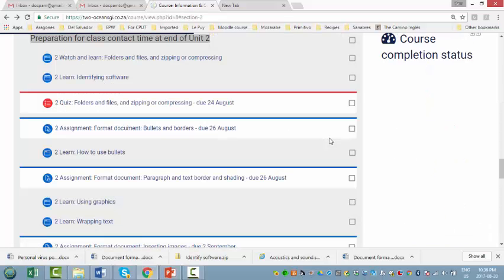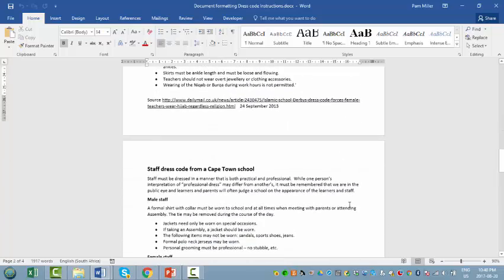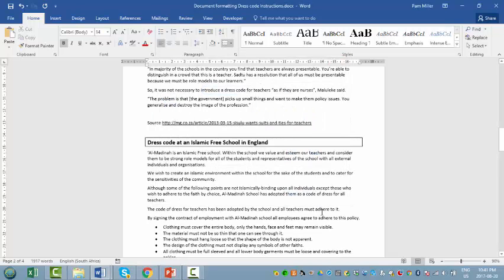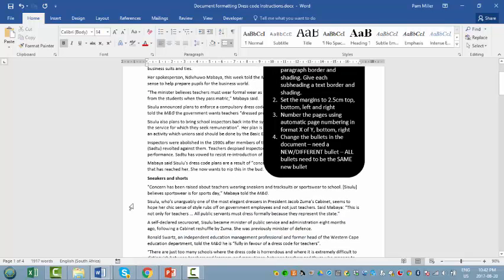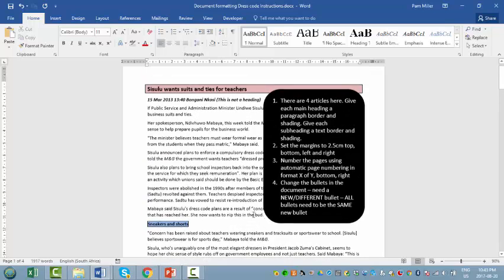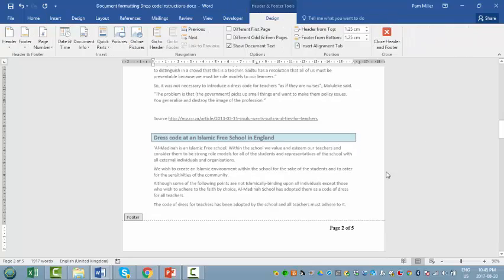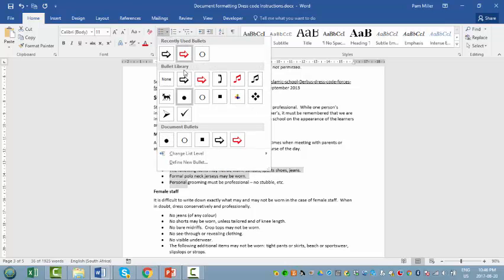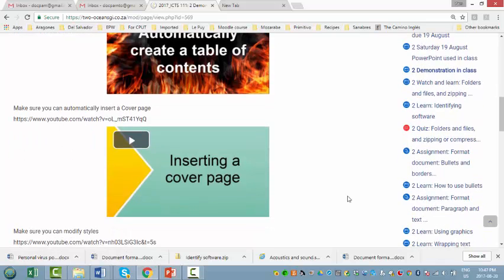19 August 5